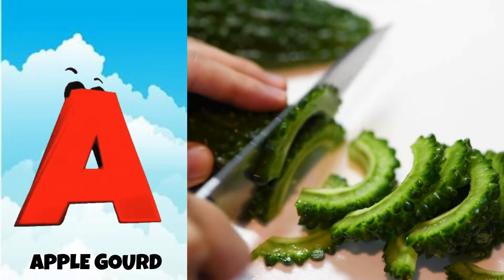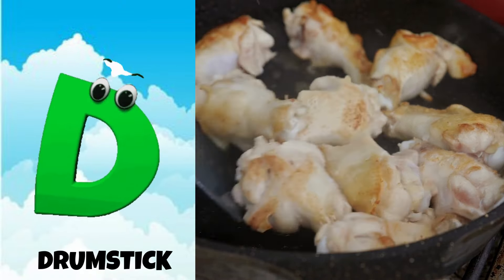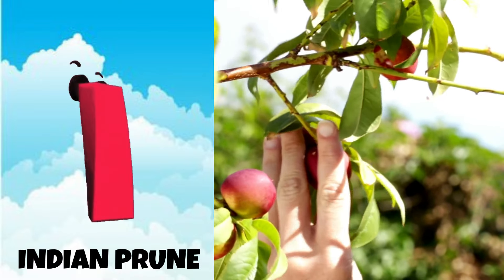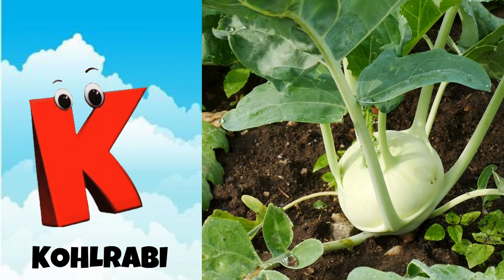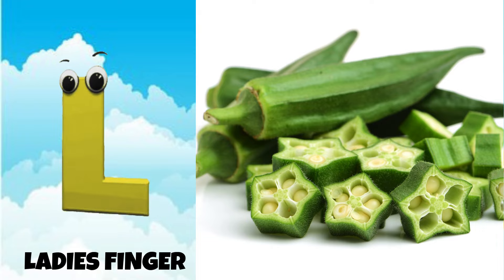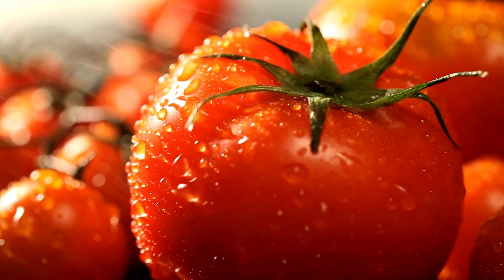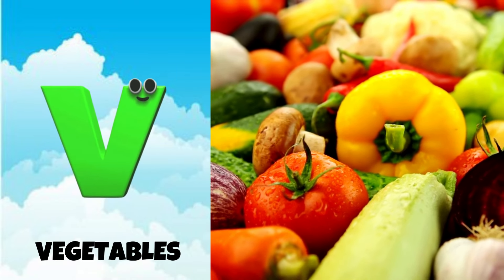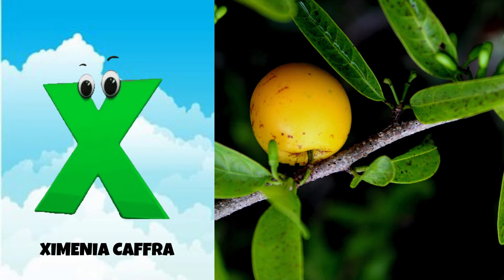Vegetables ABC Song for Kids | Phonics for Kids | Learn ABC for Kids| Alphabet Letters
Lyrics :

A is for Apple Gourd  A  A  Apple Gourd
L is for Ladies Finger  L  L  Ladies Finger
N is for Napa Cabbage  N  N  Napa Cabbage
S is for Sweet Corn  S  S  Sweet Corn
W is for Witloof  W  W  Witloof